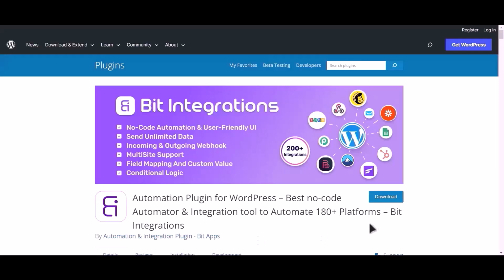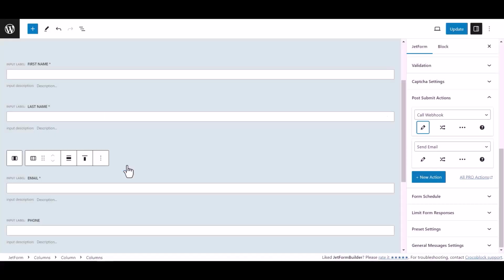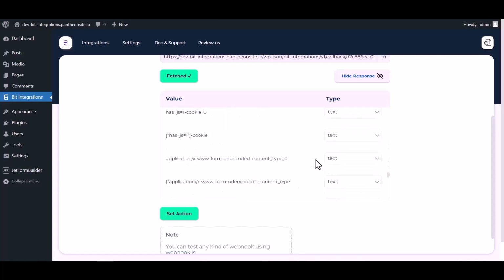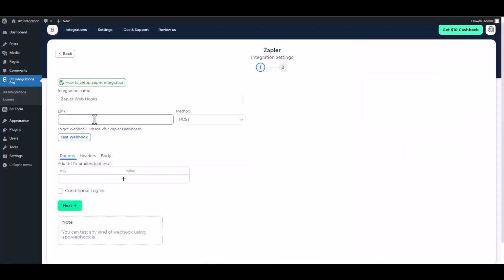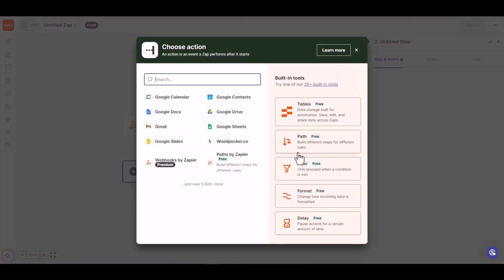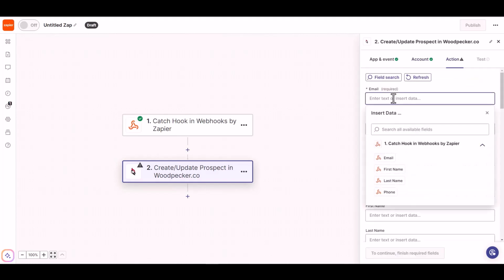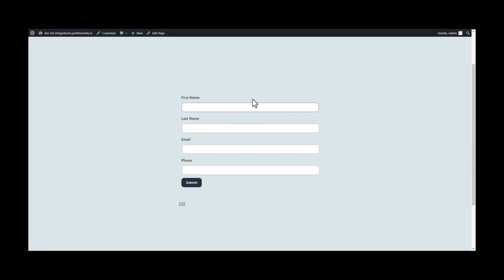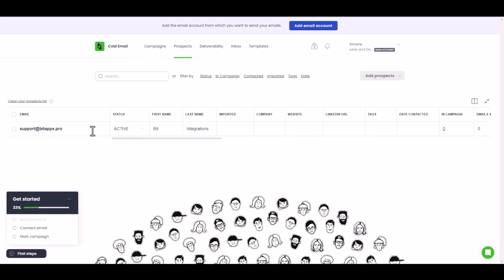Integrating JetFormBuilder with Zapier | Step-by-Step Tutorial | Bit Integrations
🔗 Ready to supercharge your automation workflows? Join us on our YouTube channel for an in-depth tutorial where we demonstrate the seamless integration of JetFormBuilder with Zapier using the Bit Integrations WordPress plugin. Learn how to effortlessly connect these two tools to automate tasks across various applications.

Follow along as we guide you through the step-by-step process of integrating JetFormBuilder with Zapier, enabling you to streamline your workflows, automate repetitive tasks, and boost productivity. Say goodbye to manual processes and welcome automated workflows for increased efficiency.

Key Highlights:
✅ In-depth walkthrough for integrating JetFormBuilder with Zapier using Bit Integrations for WordPress.

Whether you're a marketer, business owner, or WordPress enthusiast, this integration empowers you to seamlessly merge JetFormBuilder with Zapier. Watch now to revolutionize your automation efforts!